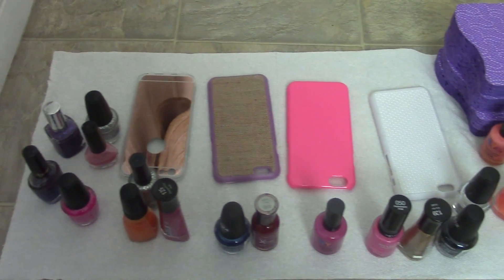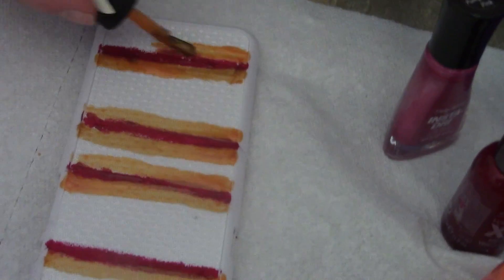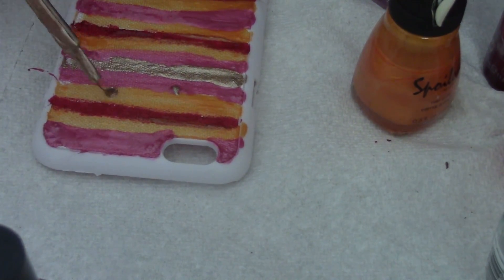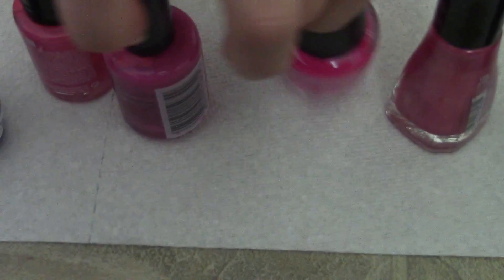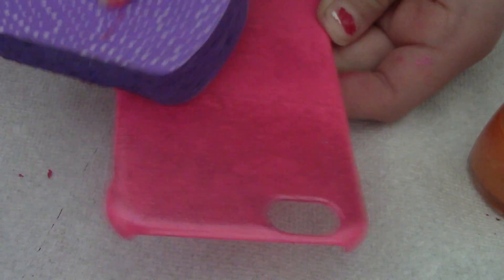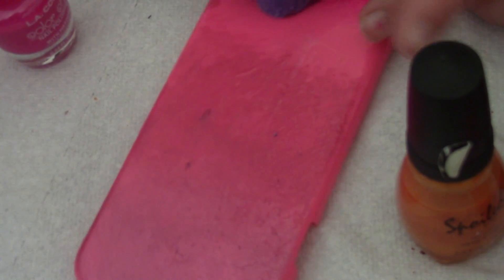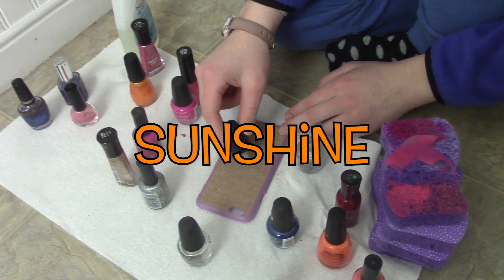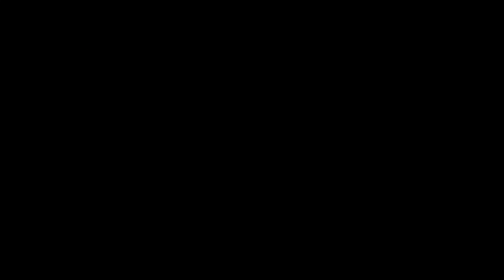Decorating Cell Phone Cases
1littleGymnast (BubbleFun) and I decorated cell phone cases using nail polish!

This video may not be reposted unless credit is given to SunshineRiver and 1littleGymnast.